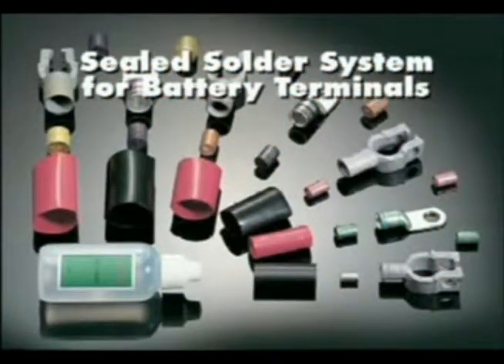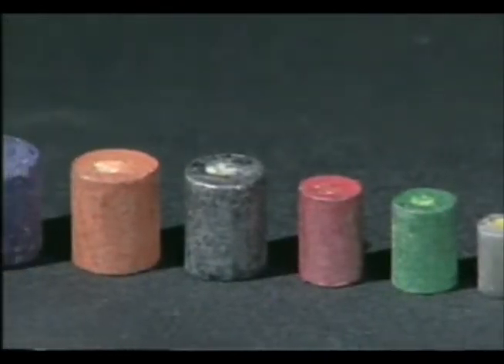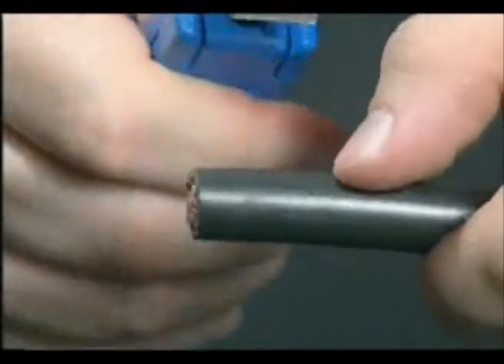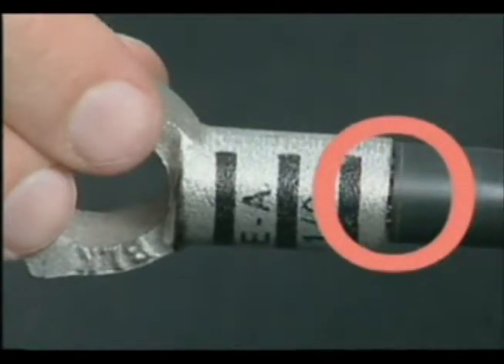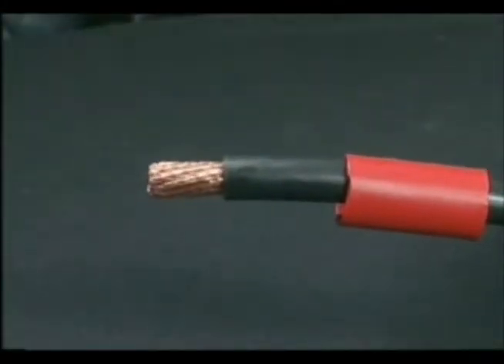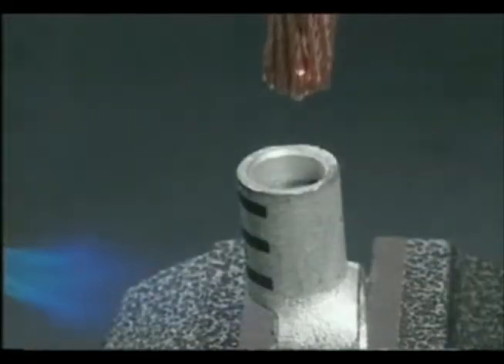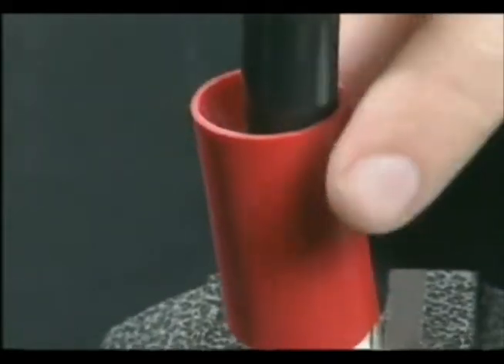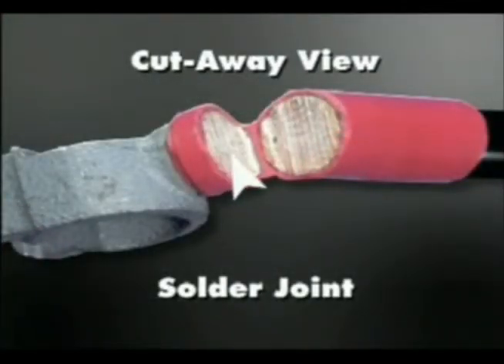SES Battery Terminals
Our Sealed Solder System for Battery Terminals product line
is the innovative solution for soldering cable terminations.
Pre-measured solder pellets and adhesive-lined heat shrink tubing combine to provide maximum conductivity and a corrosion-proof seal. The result is a high quality termination without the need for expensive crimping tools.